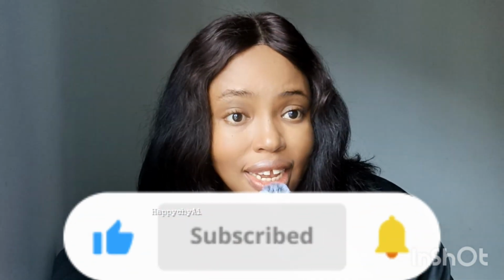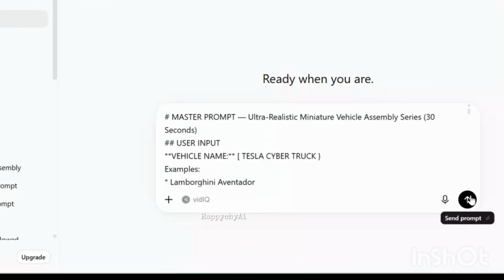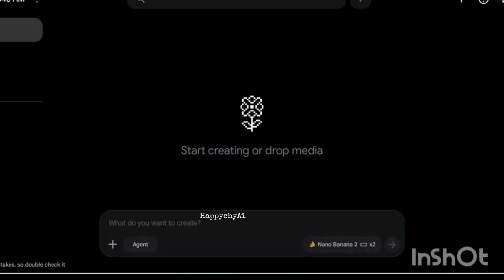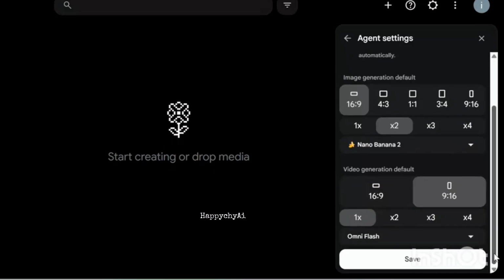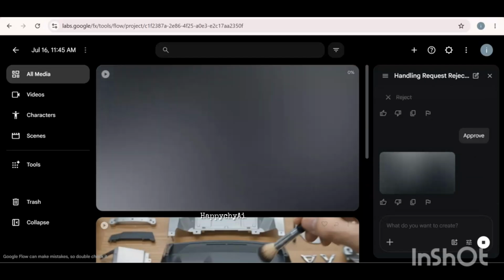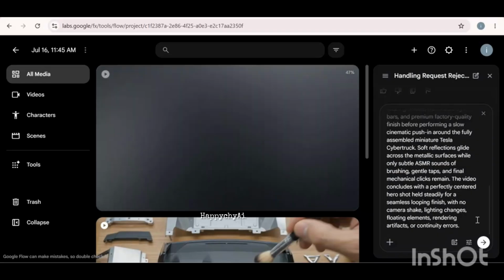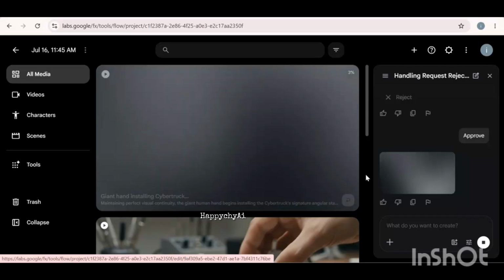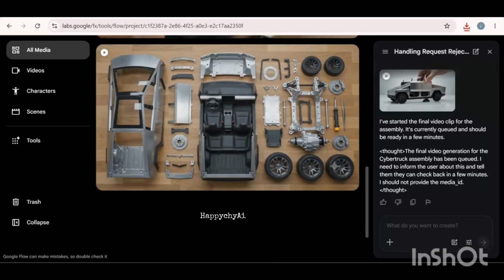How to Create this Viral Vehicle Assembly Videos Using AI for Free | Step by Step Guild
Create miniature vehicle assembly videos using AI tools. Learn the step-by-step process to build a realistic Tesla Cybertruck animation.

This guide shows you how to leverage current technology for AI video creation. If you are interested in producing high-quality automotive animation content that performs well on social media, this walkthrough breaks down the workflow from start to finish. You will see how to assemble a miniature model virtually using AI generated content techniques.

We focus on the specific settings and production steps needed to achieve a polished miniature vehicle assembly look. Whether you want to showcase complex machinery or simple car builds, these methods help you generate engaging visual content quickly. By following this AI video tutorial, you gain the skills to produce unique clips that capture attention.

TOOLS USED;
Chat GPT